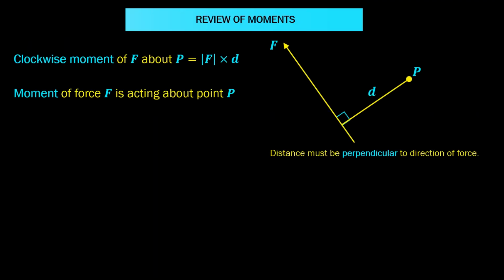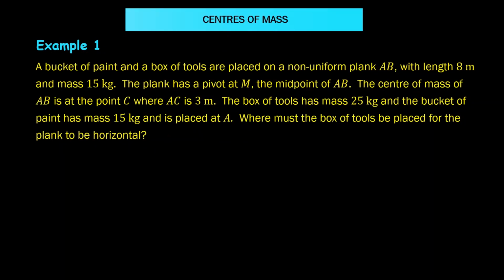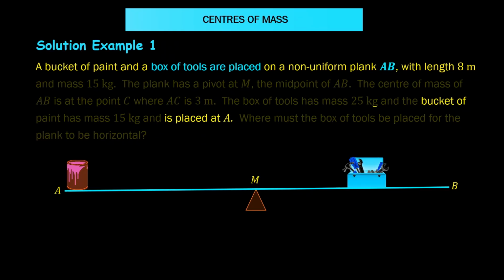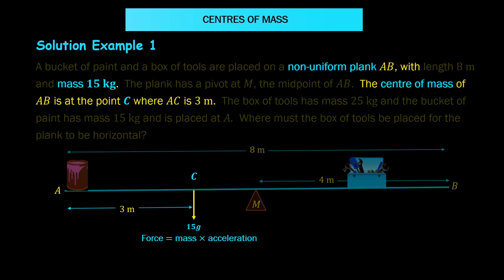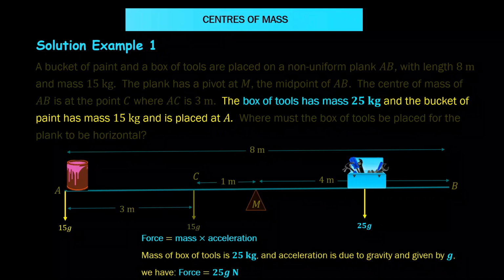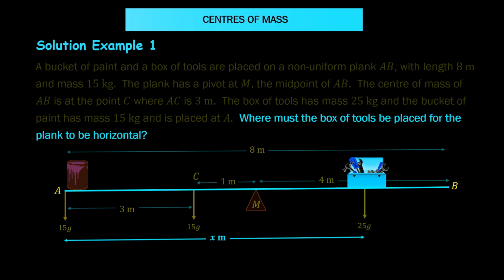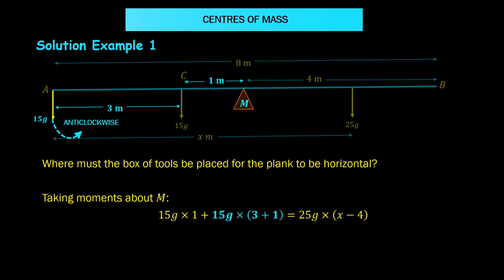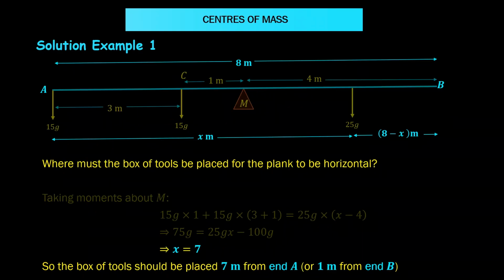Centres of Mass | Mechanics 2 | Maths A Level & AS Level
The objectives for this session are to solve problems involving non-uniform rods.